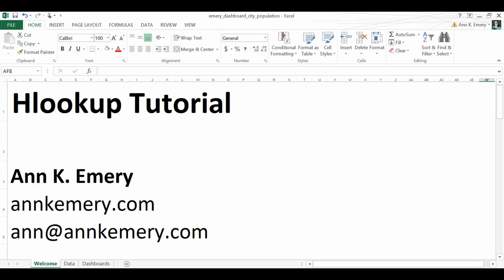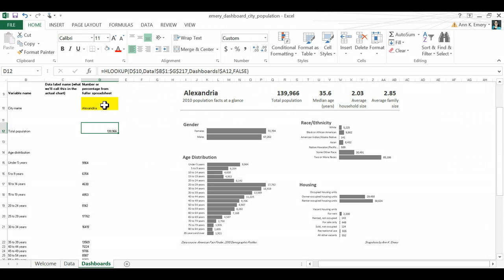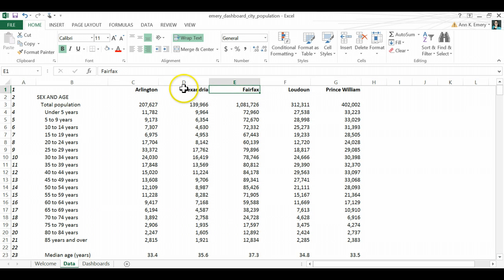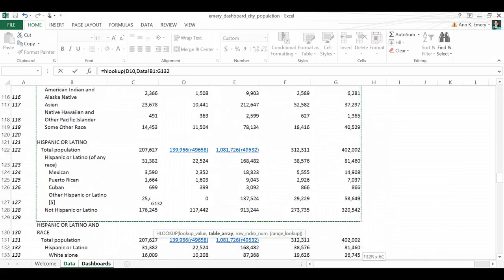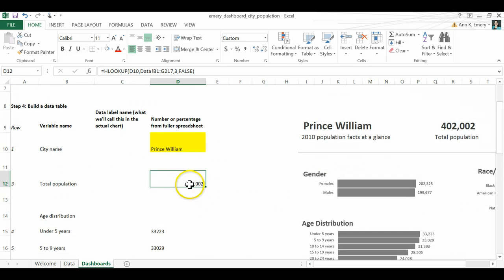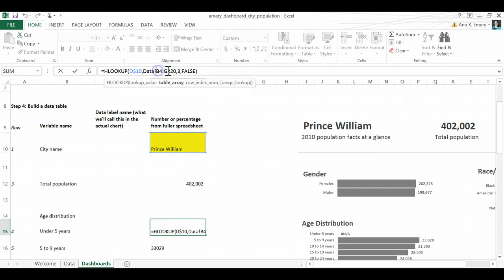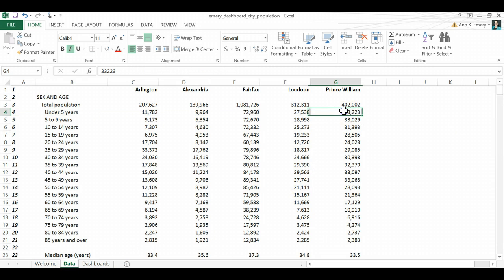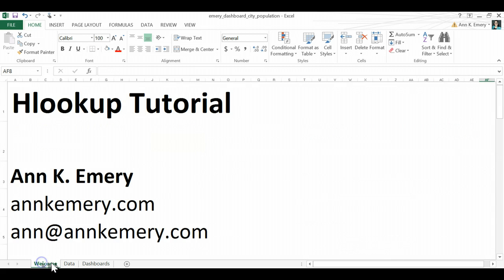How to Combine Datasets in Excel with hlookup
Combine numbers from two different tables (or from two entirely different spreadsheets or files).